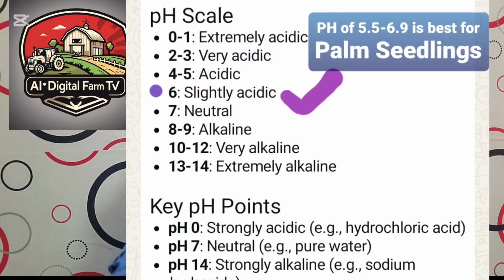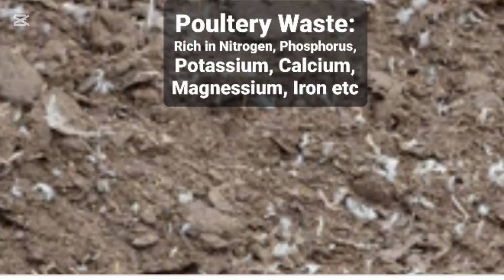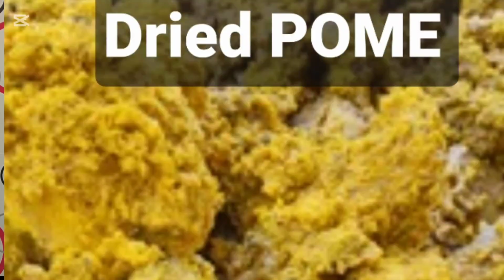Nourish Your Palm Seedlings: Use Organic Manure to Maintain a Healthy Soil pH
Discover the secrets of creating a thriving environment for your palm seedlings in this video. We will show you how to use your self-made organic manure to restructure your soil pH, promoting healthy growth and development of young oil palms as well as mature ones.